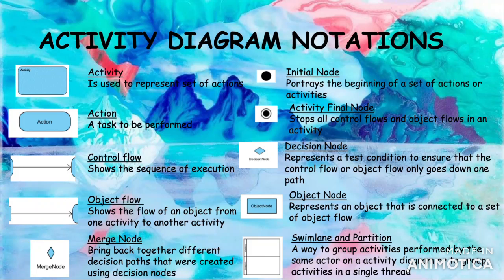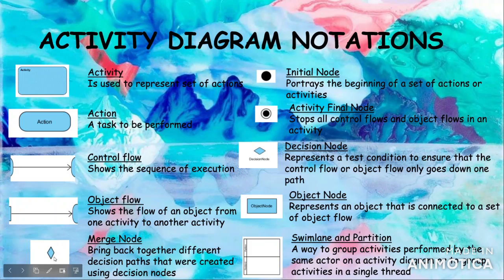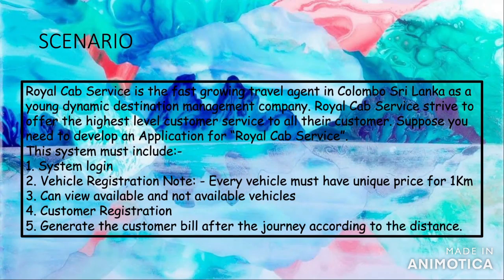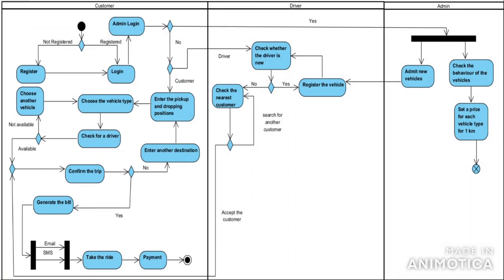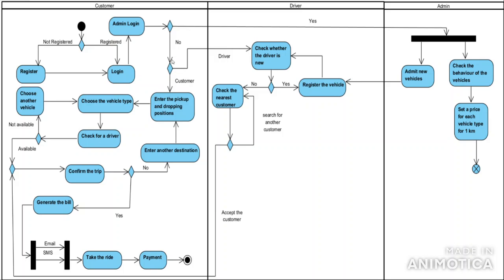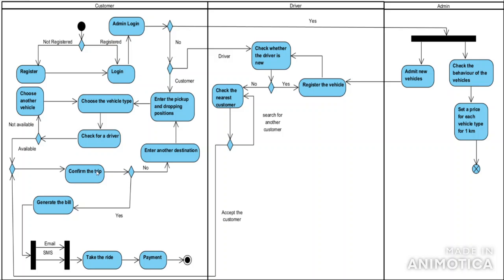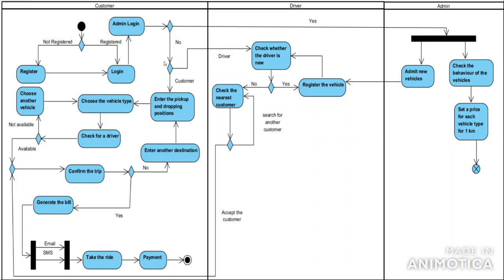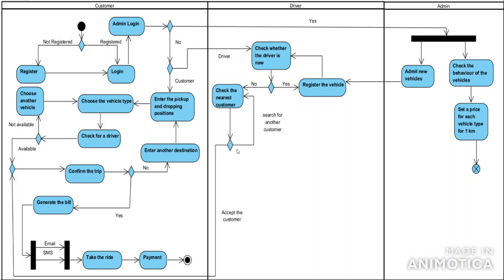OOSAD |Video 05 | Activity Diagrams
Project Number: project no 05
Subject: Object Oriented System Analysis and Design
Project:  Activity Diagrams